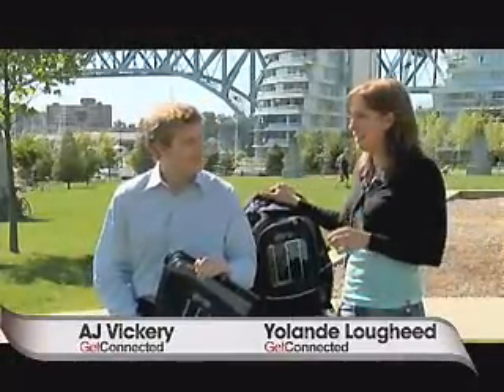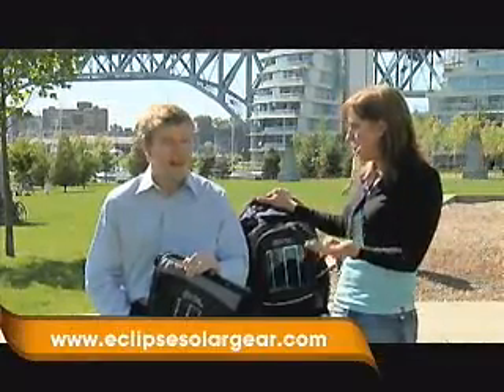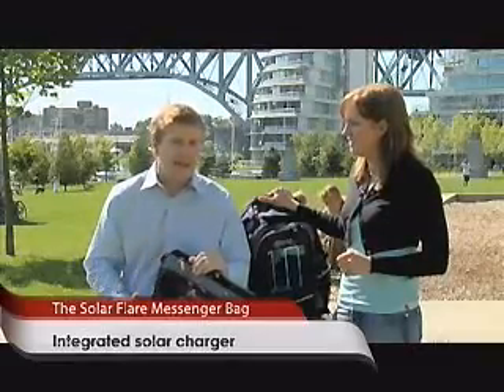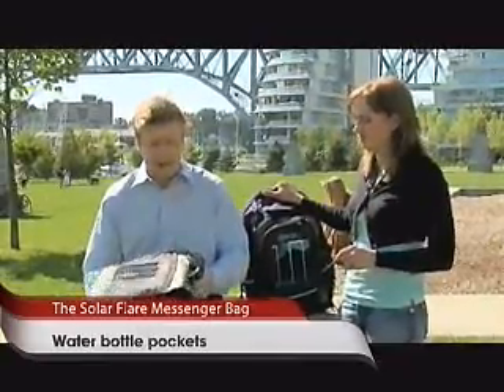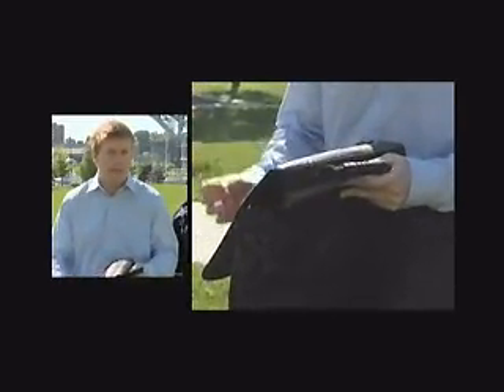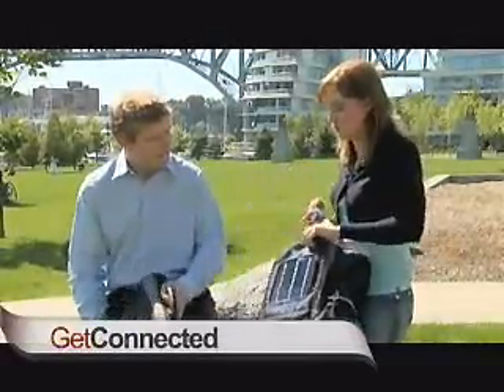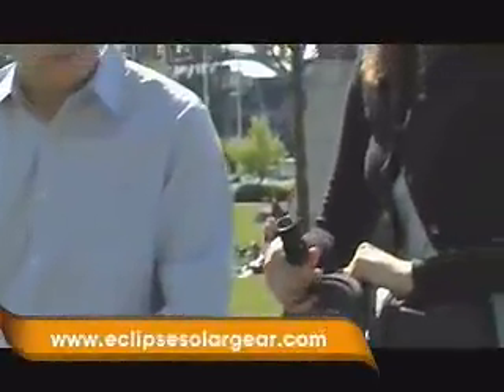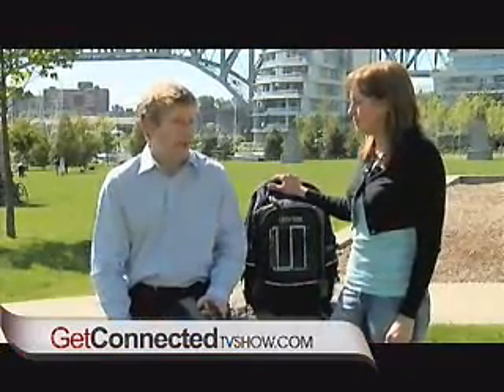Get Connected - Tech Look - Eclipse Solar Bags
Get Connected hosts Yolande Lougheed and AJ Vickery enjoy a day in the sun while looking at some solar bags from Eclipse, that will charge your phone, iPod or laptop, when you're out of the office or on the road.